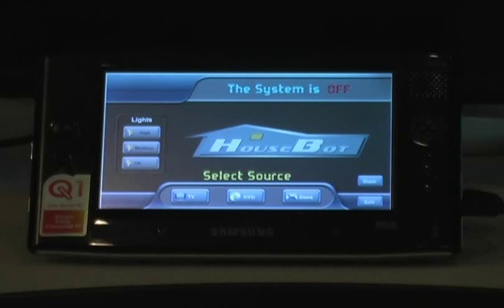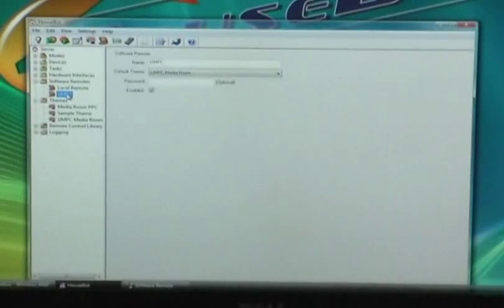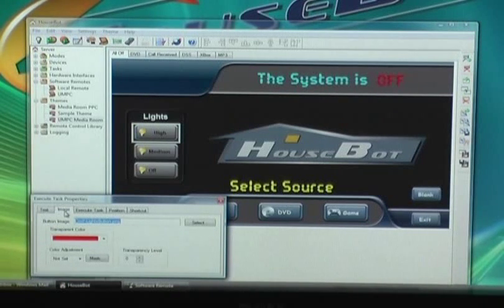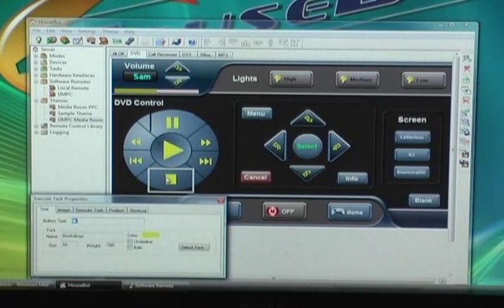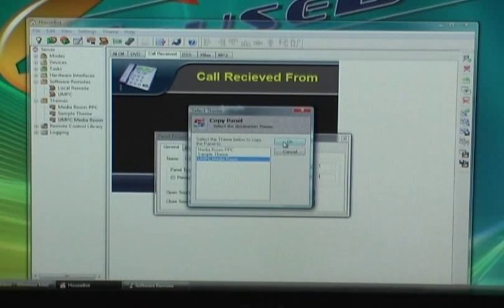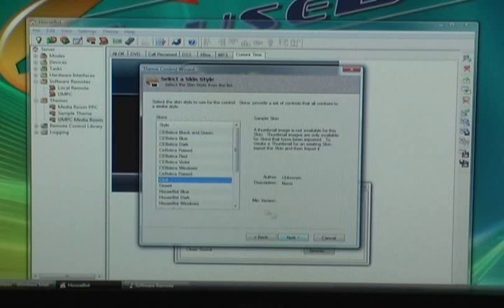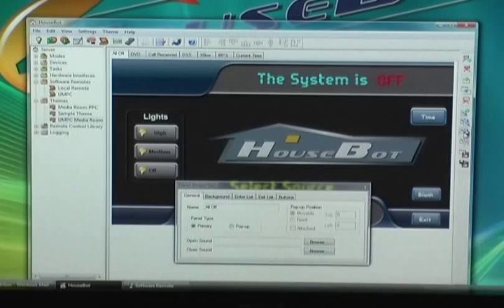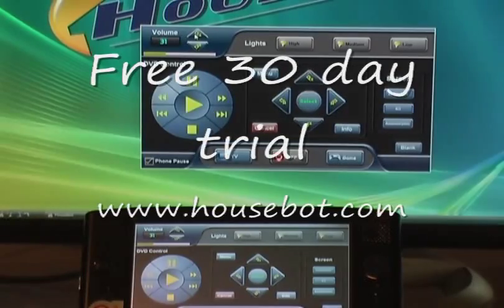HouseBot Software Remotes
Quick demo of configuring and using a Software Remote for HouseBot Home Automation Software.